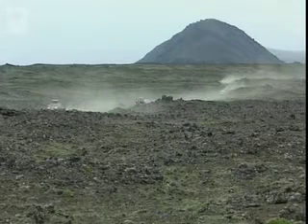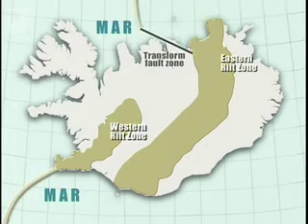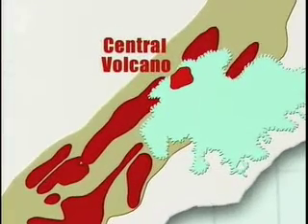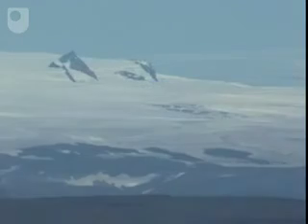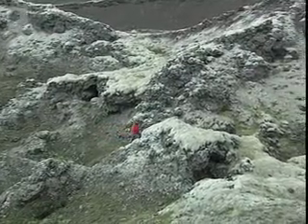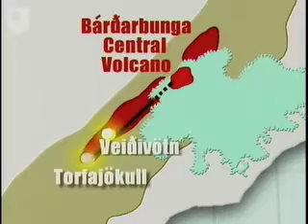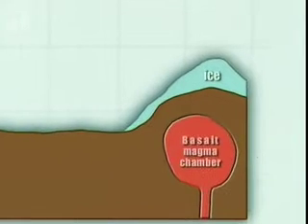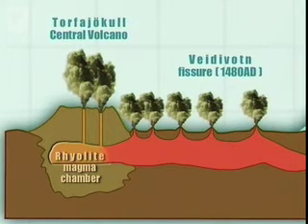Volcanism in the eastern riftzone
Examining Iceland's 1480AD fissure eruption.